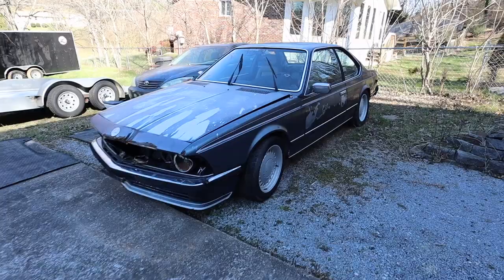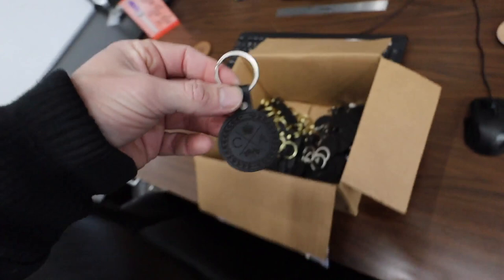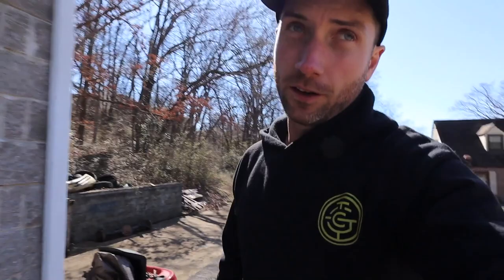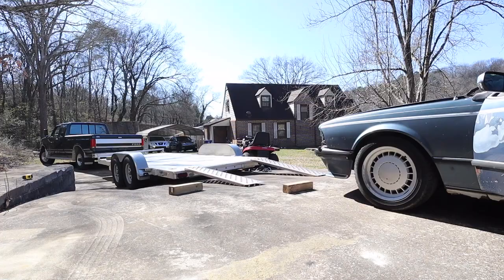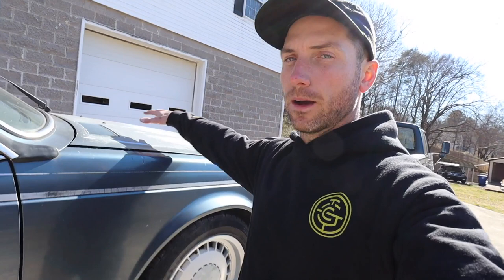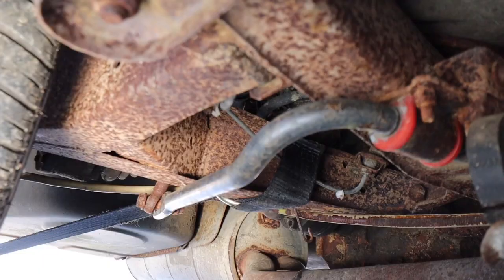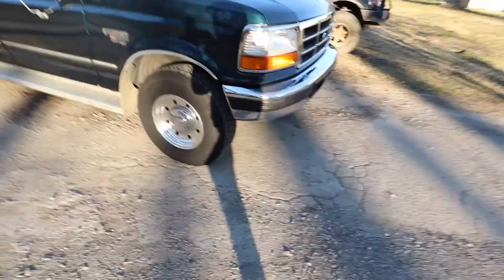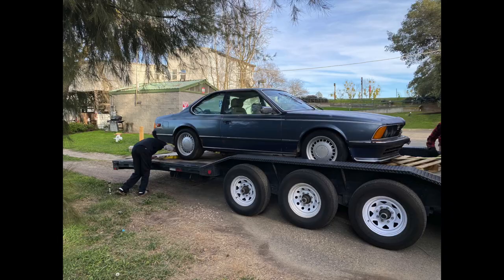NEXT PROJECT - The EURO E24 635CSI HEADS TO CALIFORNIA!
All music in this episode was written and recorded by me.

for a discount on all your air suspension needs!

Support the supporters of the channel!